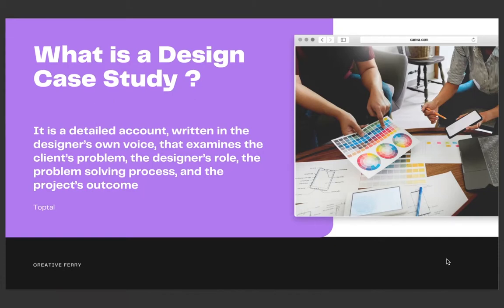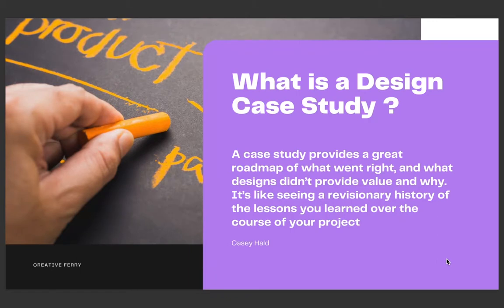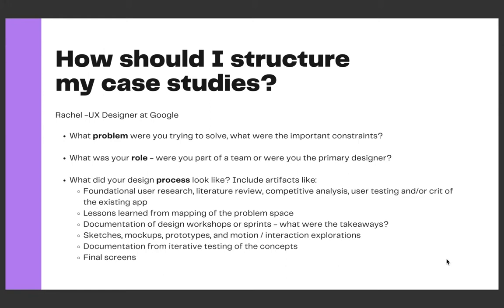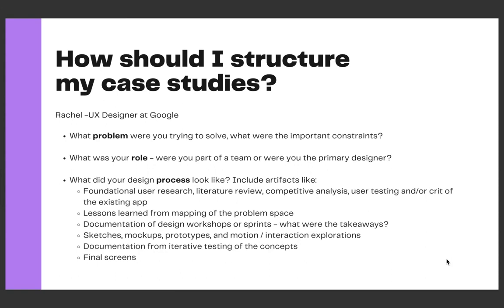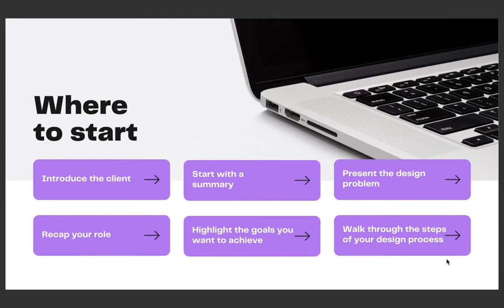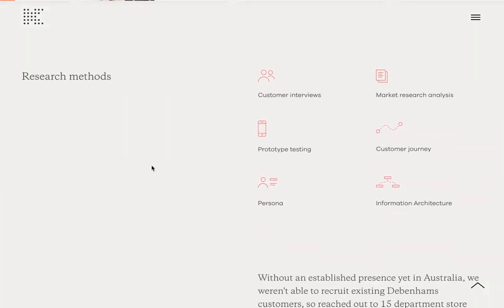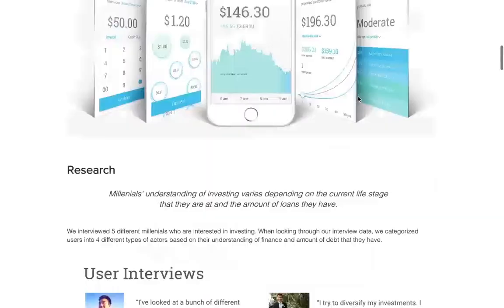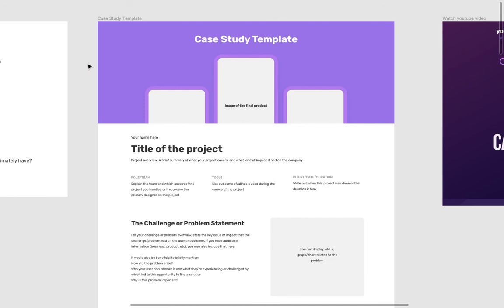Writing Design Case Studies like a Pro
UI/UX Design course - Beginner to advanced content with a certificate at the end.